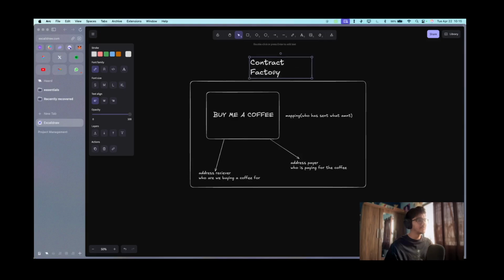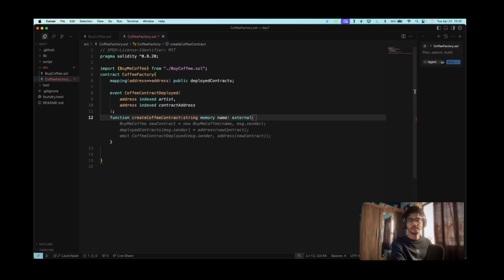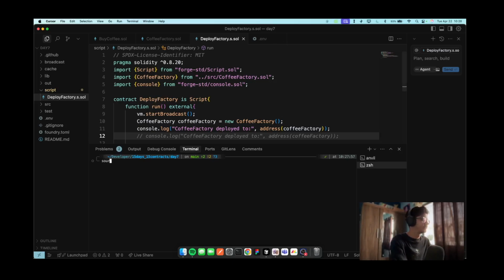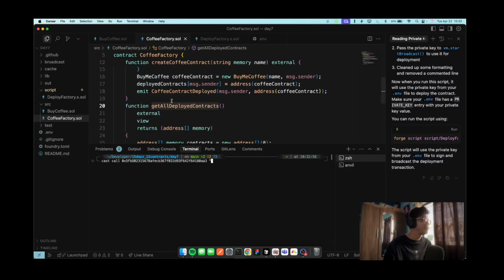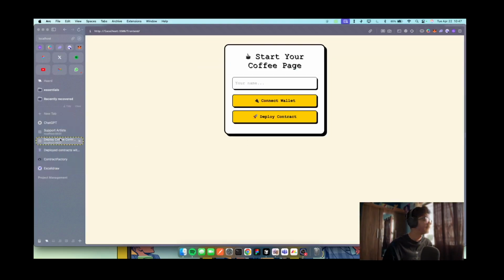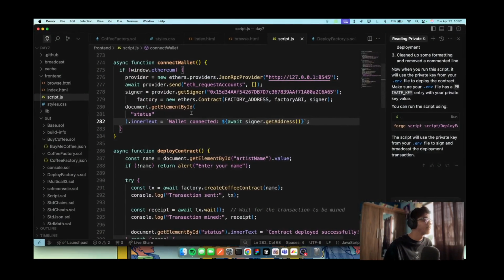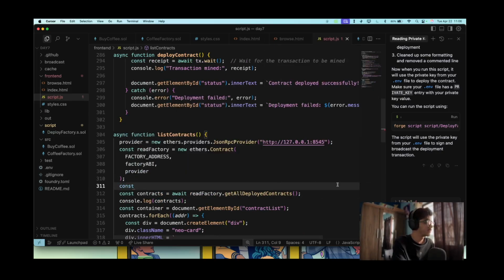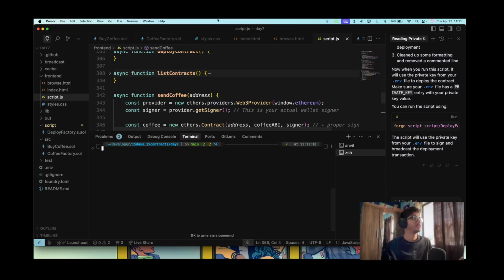Smart Contract #7:- Building the ContractFactory for BuyMeCoffee || Solidity Day 7 of 15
Welcome to Day 7 of my 30DaysOfWeb3 series!

Today, I build on the BuyMeACoffee dApp by deploying a Factory Contract using Foundry. This factory lets anyone deploy their own personalized coffee contract! ☕

✨ What’s Covered:
- Smart contract factory architecture
- Deployment using `forge create`
- Using `cast send` to trigger contract creation
- Troubleshooting missing addresses
- Frontend integration with Ethers.js

If you’ve ever wanted to let **any user deploy their own smart contract**, this is for you. Let’s go full-stack Web3 🚀